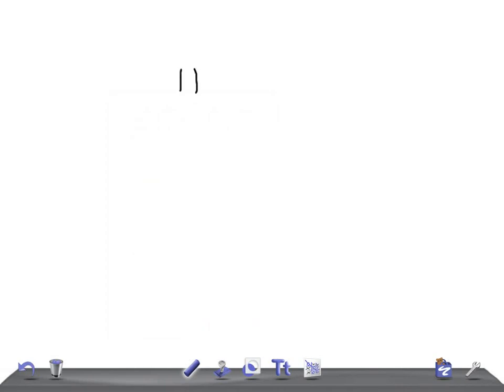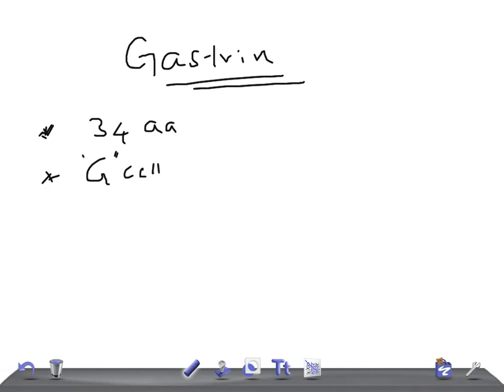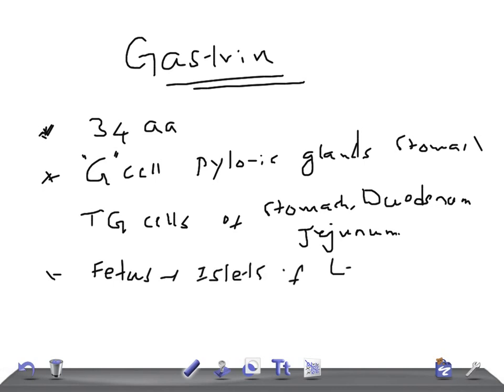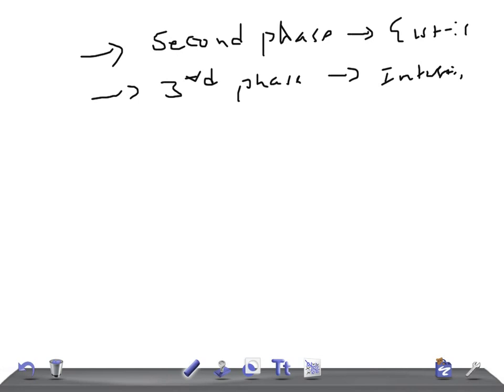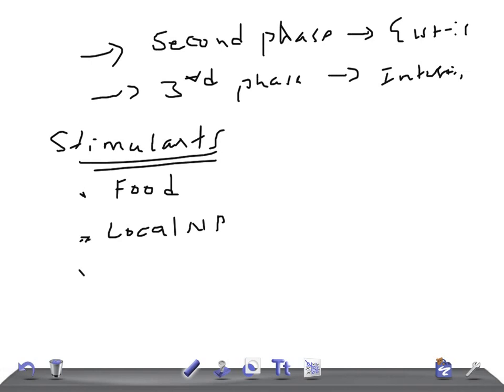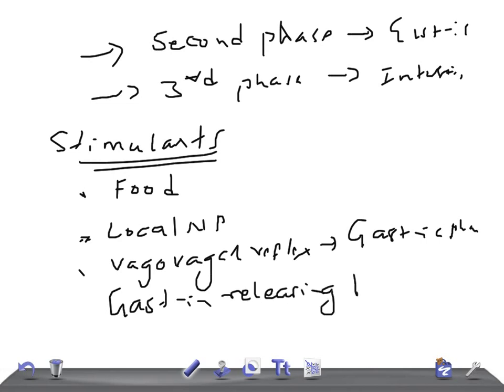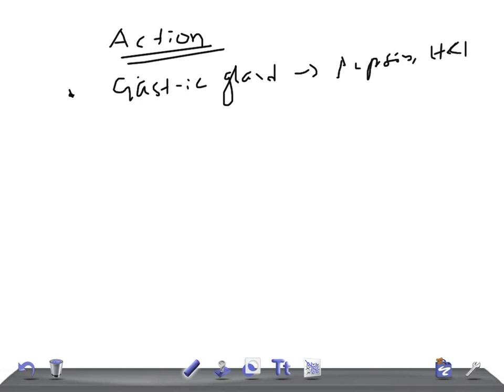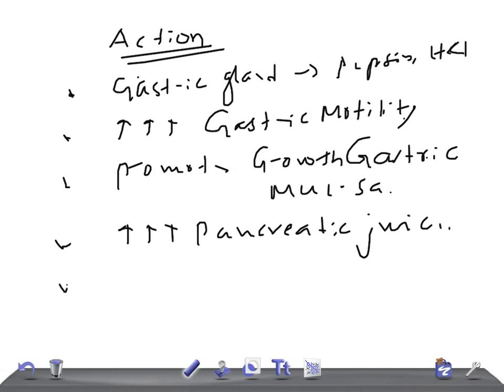Medical Video Lecture, PHYSIOLOGY: GASTRIN